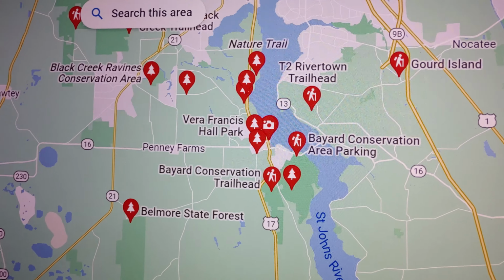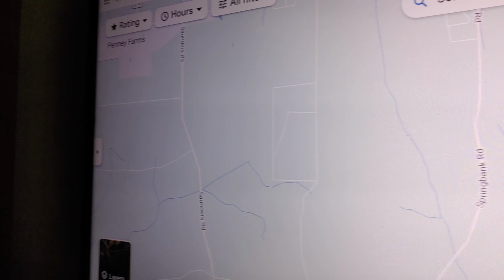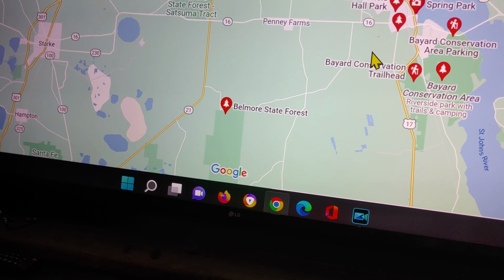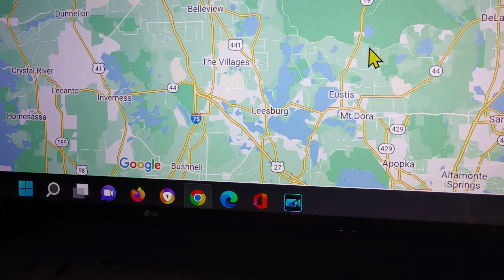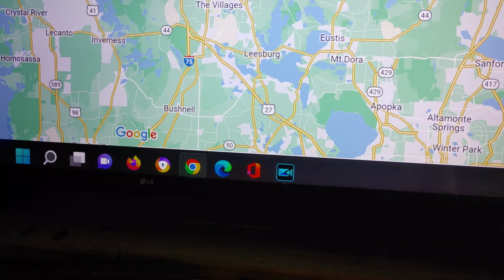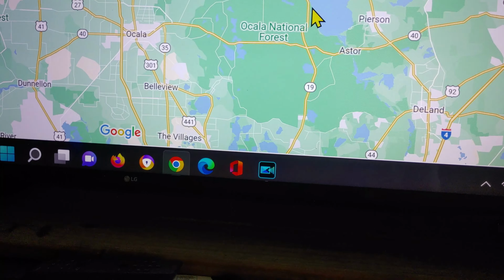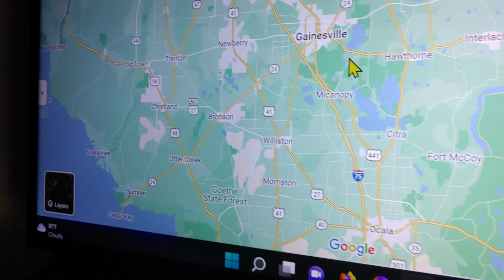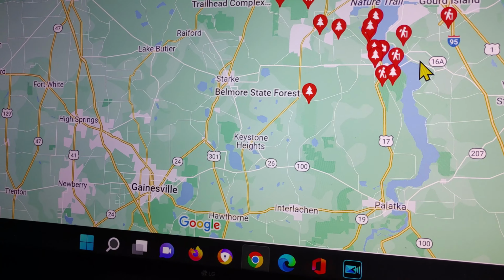Bayard Bigfoot- Real Footage Highlights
Map details of real Bigfoot footage. Central North Florida corridor Georgia border sighting filmed July, 2021. Join Dazzle You witness investigation. The original full video of over one hour of footage can be found on my channel called the Bayard Trails Bigfoot. This is my story.

Why? People live near there; they know that area. One side gets hunted and the passes are club members only. Only have so many passes. This location is near the creeks of Middle Burg areas going into the preserve side. Currently there is a giant highway that is elevated for 10 miles to connect this pass. I do not video to the road and its winding bridges through these woods. But certain that this has brought lots of attention from Bigfoot. This Bigfoot moved into the area before hunting season. Saw deer all over the trails and many other animals. This curved lip these are more aggressive types that are low, fast, and growl.
Hope you all like the maps. Peace!